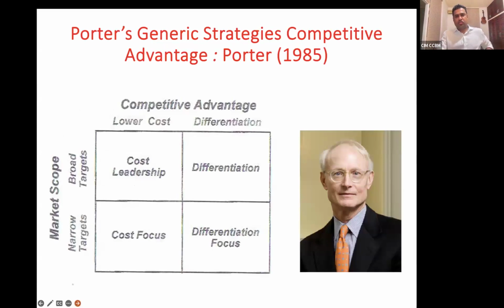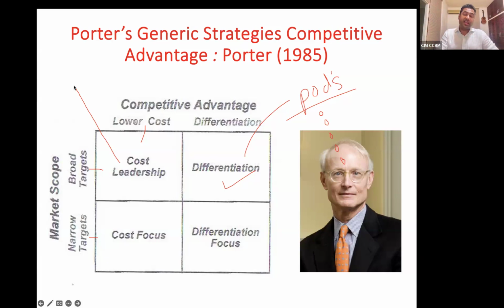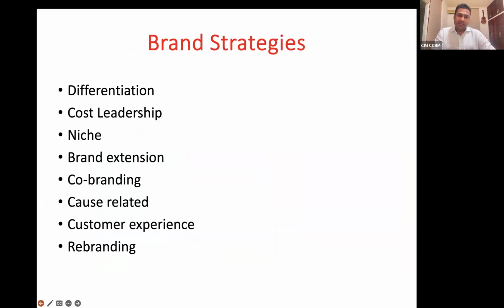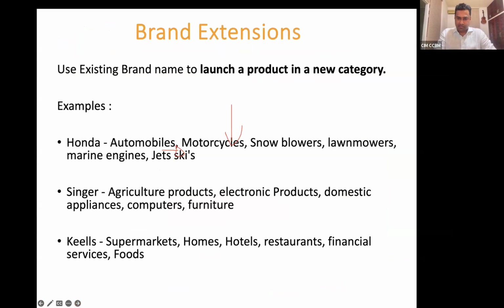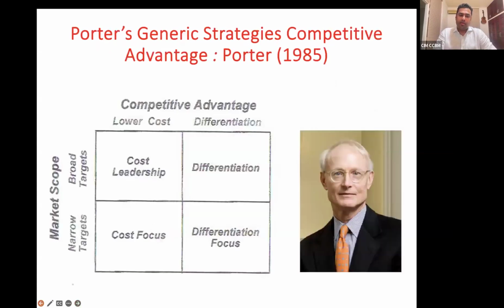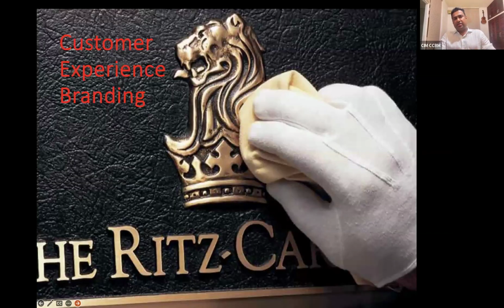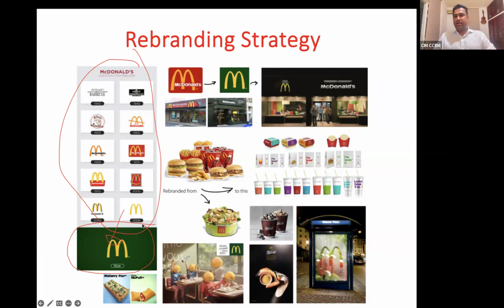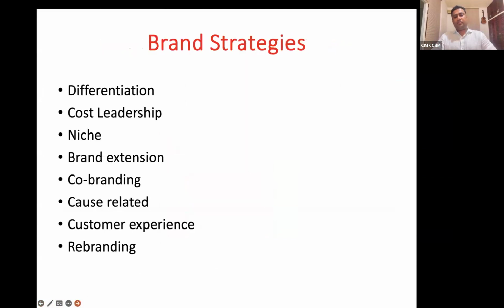Branding Strategies Explained in 20 Minutes | MBA & CIM Students Must Watch by Dr Lewie Diasz